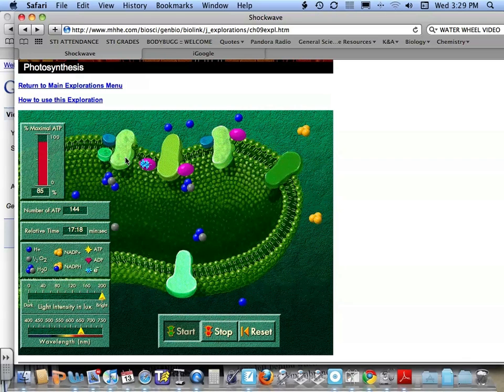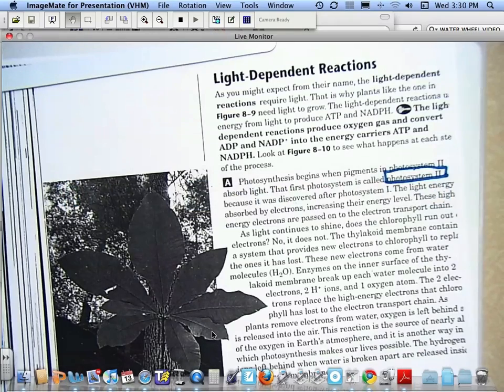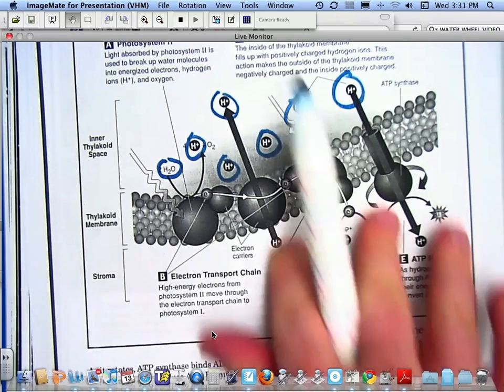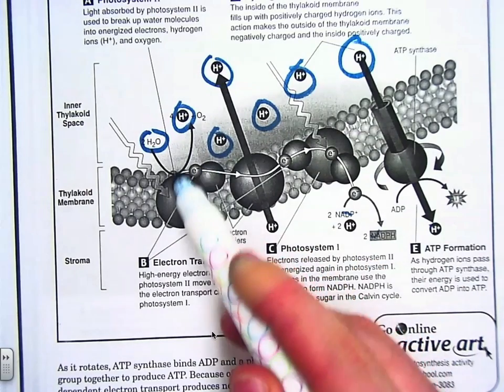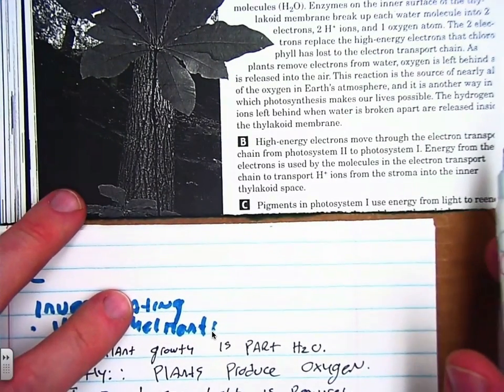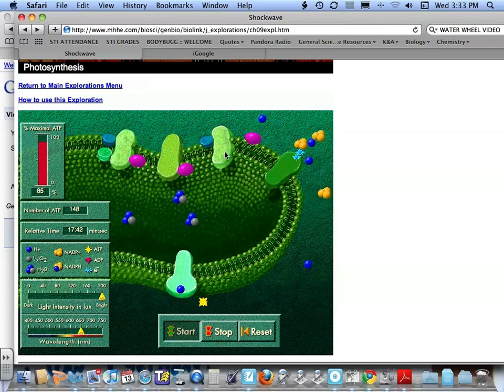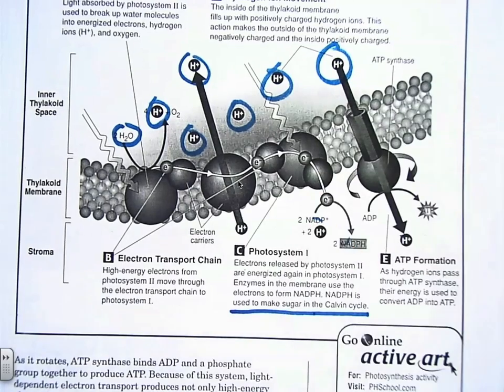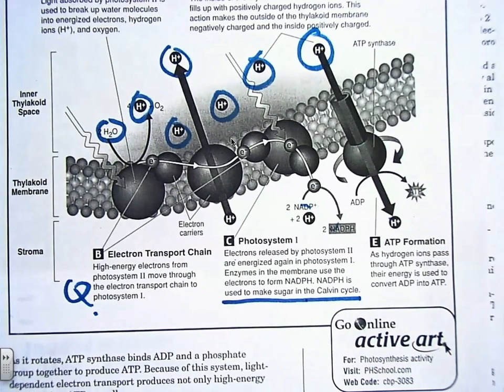WORLEY BIO 8-3 PARt 4.m4v